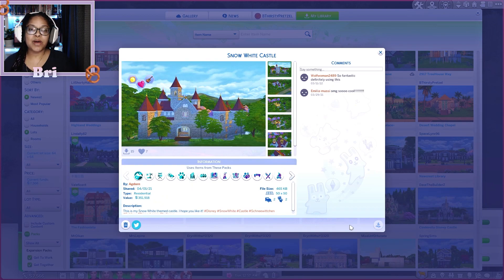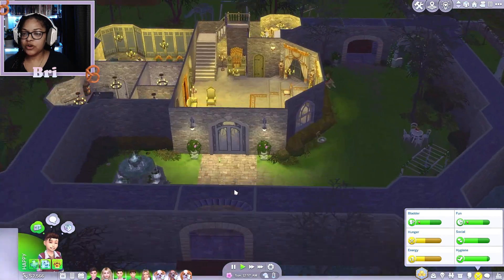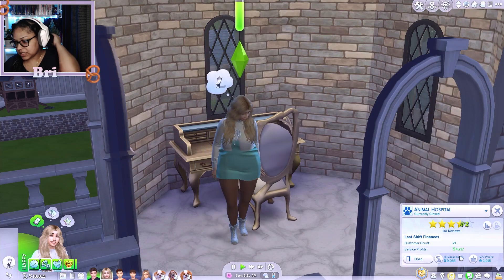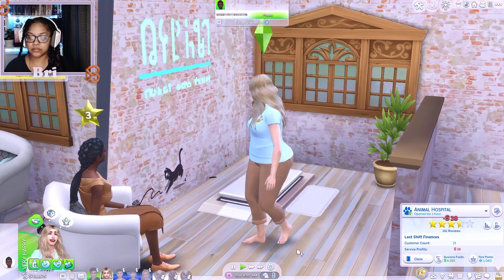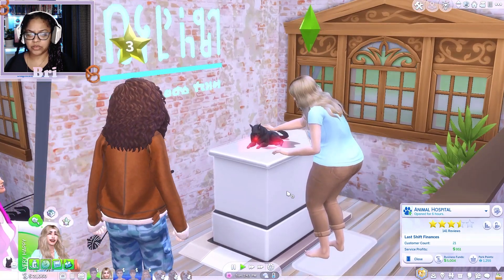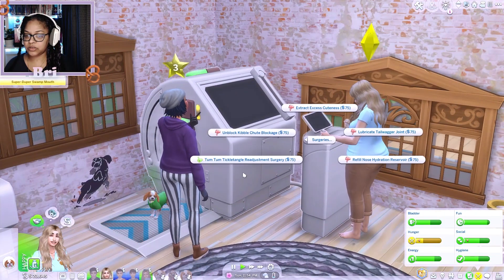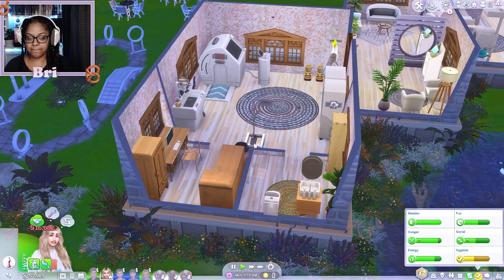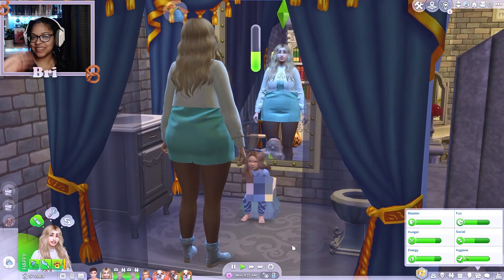Back to the Castle || Disney Princess Challenge || Ella Ep 39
Hey Pretzels! Welcome back to Sims4 DisneyPrincessChallenge . As promised, the family moves into Henry's castle and you get to see how much Alice is Ella's mini-me.